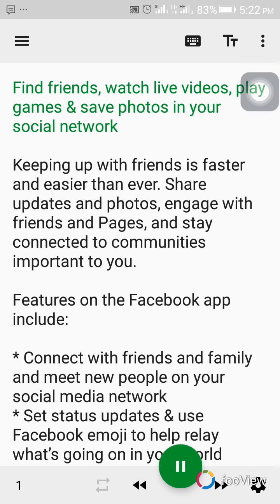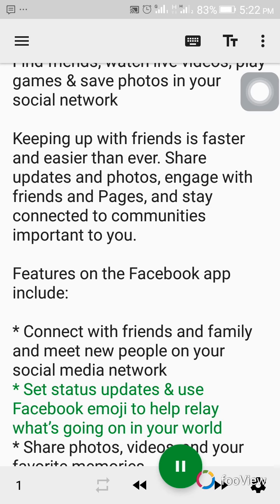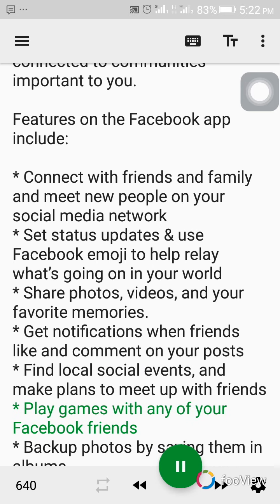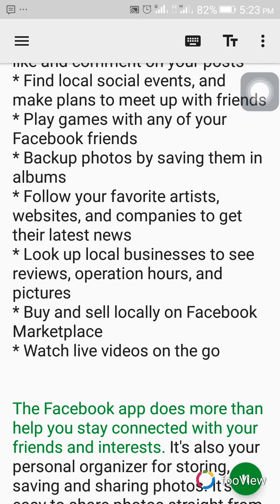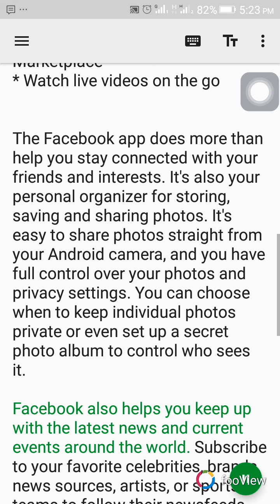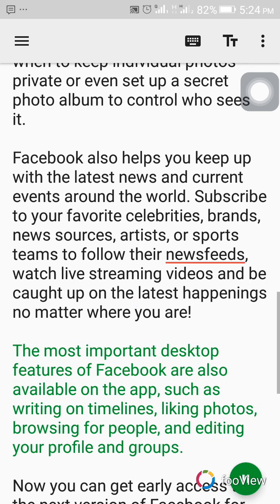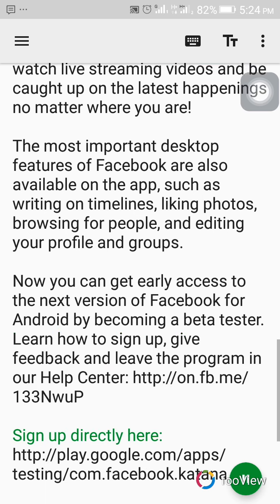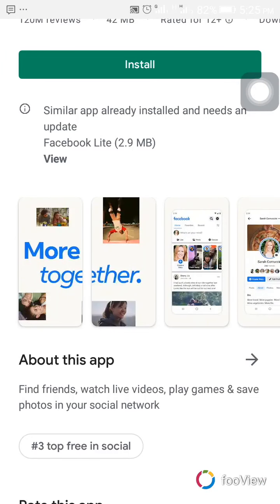how to use Facebook official application and Android software and website Facebook.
Keeping up with friends is faster and easier than ever.

Features on the Facebook app include:

* Connect with friends and family and meet new people on your social media network
* Set status updates & use Facebook emoji to help relay what’s going on in your world
* Share photos, videos, and your favorite memories.
* Find local social events, and make plans to meet up with friends
* Play games with any of your Facebook friends
* Backup photos by saving them in albums
* Follow your favorite artists, websites, and companies to get their latest news
* Look up local businesses to see reviews, operation hours, and pictures
* Buy and sell locally on Facebook Marketplace
* Watch live videos on the go

It's also your personal organizer for storing, saving and sharing photos. It's easy to share photos straight from your Android camera, and you have full control over your photos and privacy settings. You can choose when to keep individual photos private or even set up a secret photo album to control who sees it.

Facebook also helps you keep up with the latest news and current events around the world. Subscribe to your favorite celebrities, brands, news sources, artists, or sports teams to follow their newsfeeds, watch live streaming videos and be caught up on the latest happenings no matter where you are!

The most important desktop features of Facebook are also available on the app, such as writing on timelines, liking photos, browsing for people, and editing your profile and groups.

Now you can get early access to the next version of Facebook for Android by becoming a beta tester. Learn how to sign up, give feedback and leave the program in our Help Center

Problems downloading or installing the app?
Still need help? Please tell us more about the issue.

Facebook is only available for users age 13 and over.